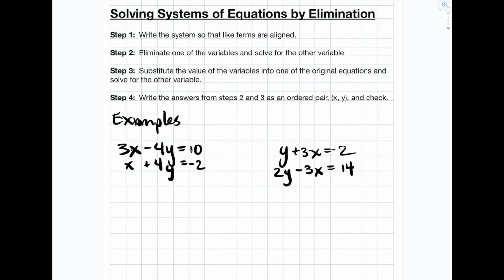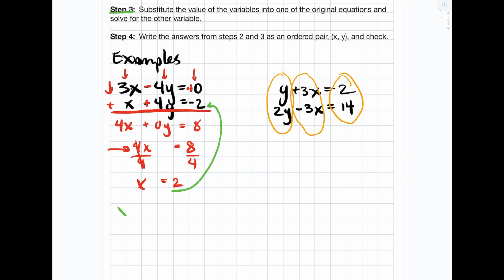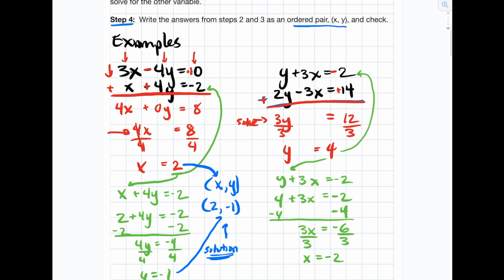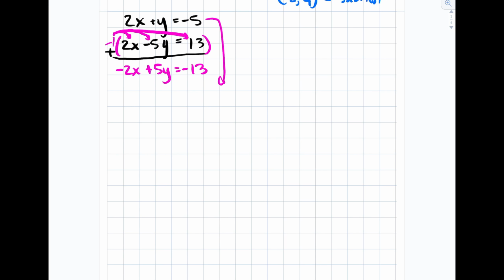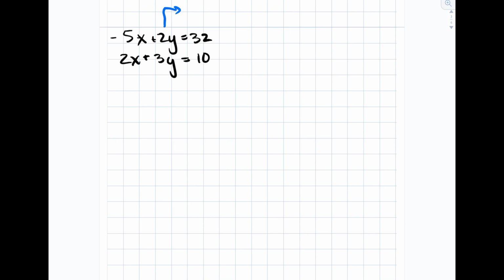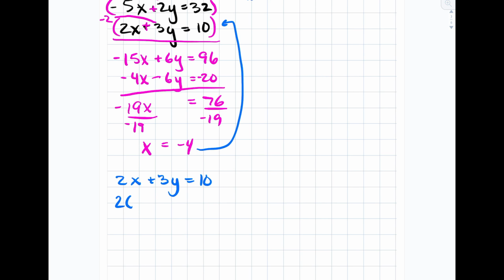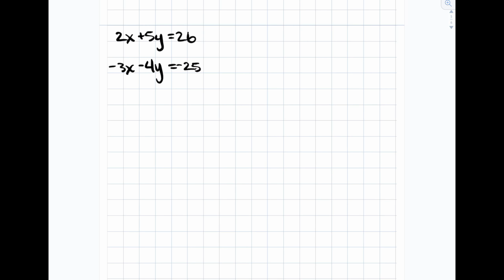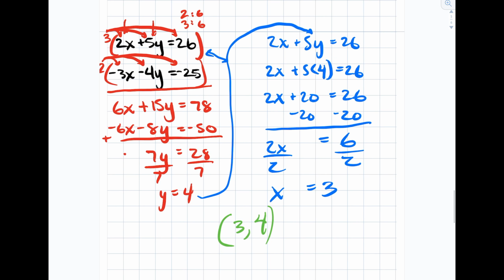Solving Systems of Linear Equations by Elimination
Algebra 1: Examples of Solving Systems of Linear Equations by Elimination